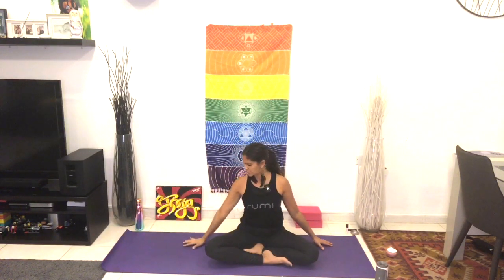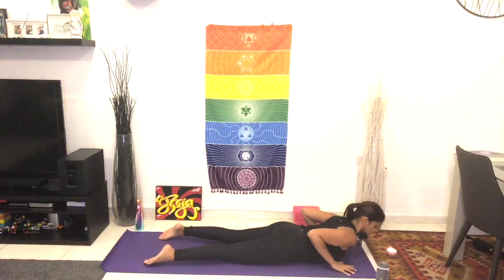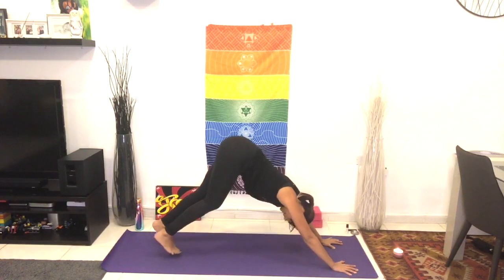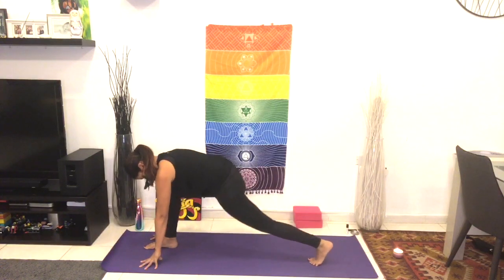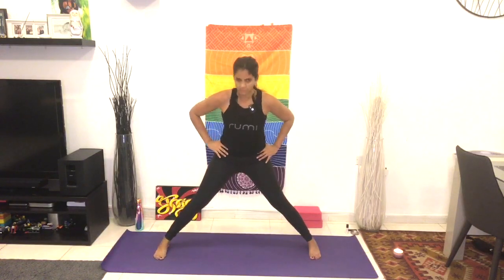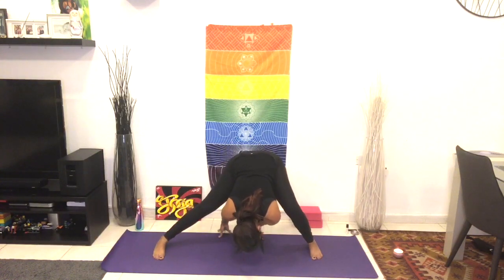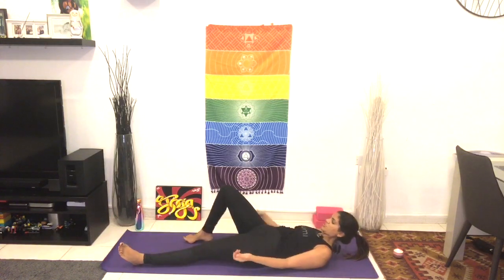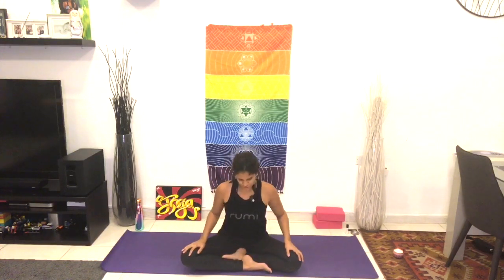Core Strength Vinyasa Yoga - Slow Strong be Present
Core Strength Vinyasa Yoga  - Slow flow to light up presence and savor the breath and movement. Even-though we move slower this is a strong practice that allows you to bring more awareness to your breathe and to the quality of presence in each movement.